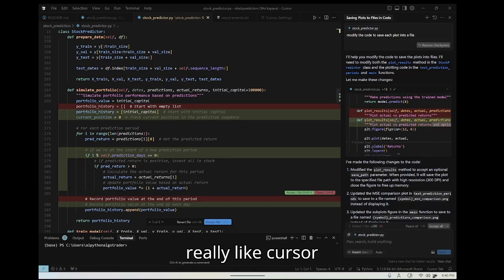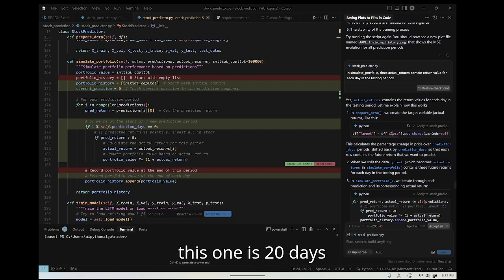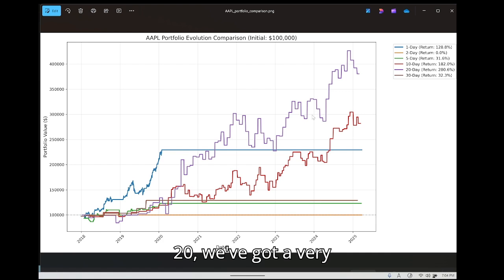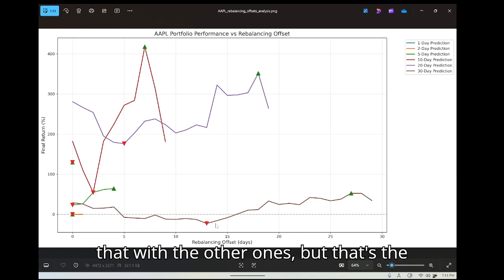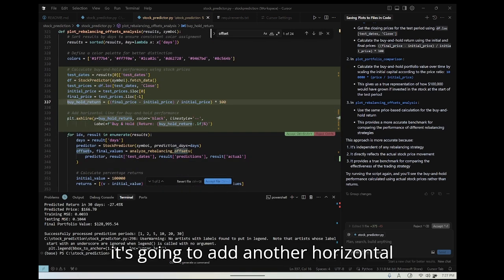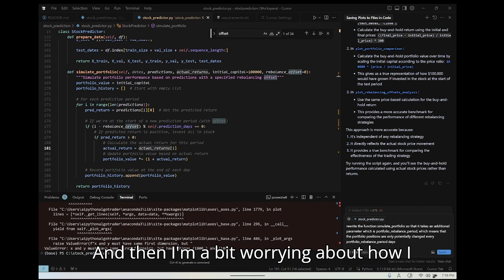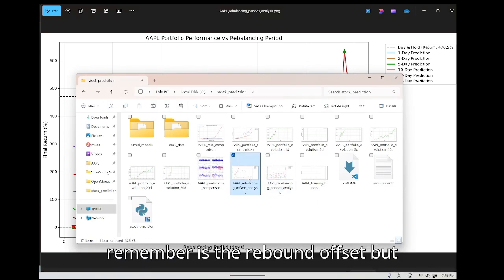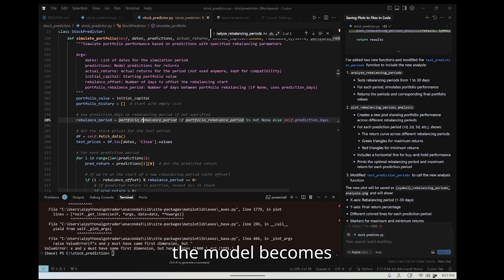Improved version of AI model using cursor AI assistant (2/2)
Things now got even better